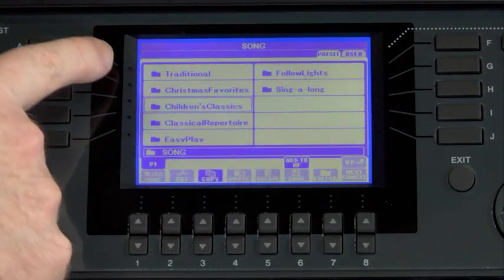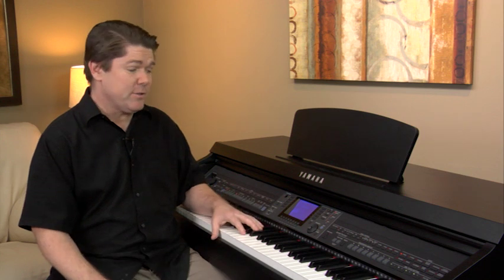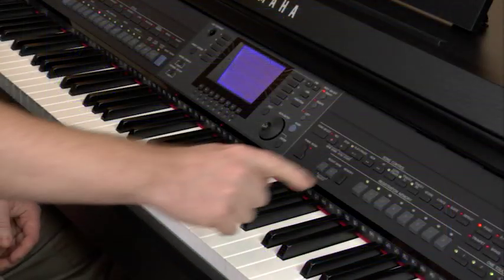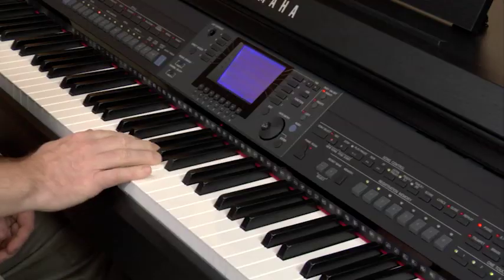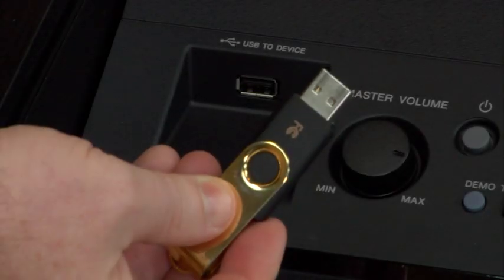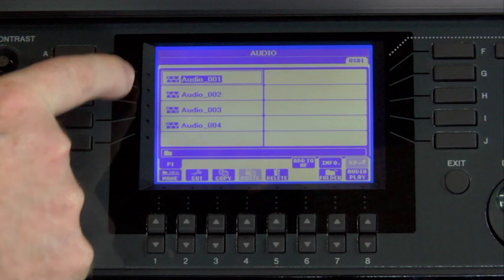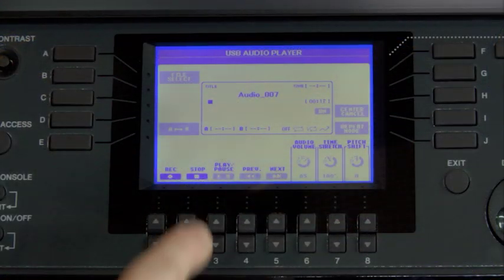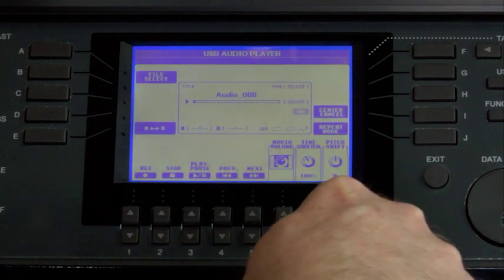VTS 01 3